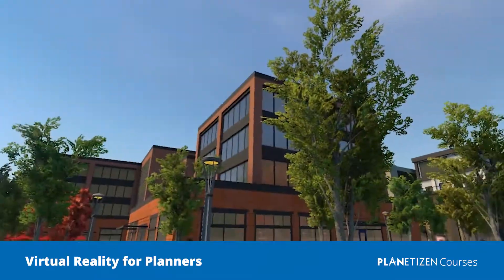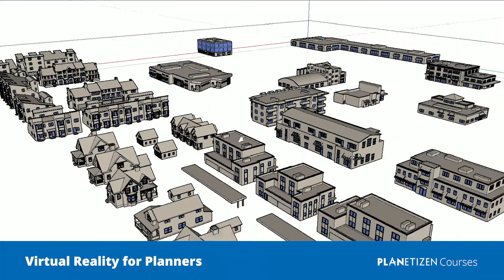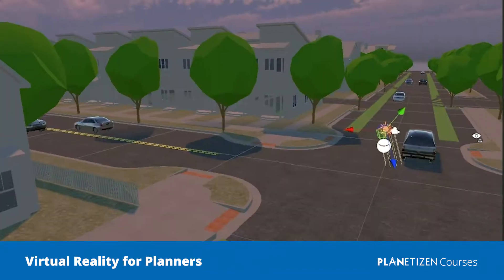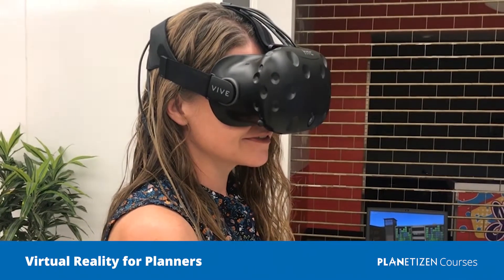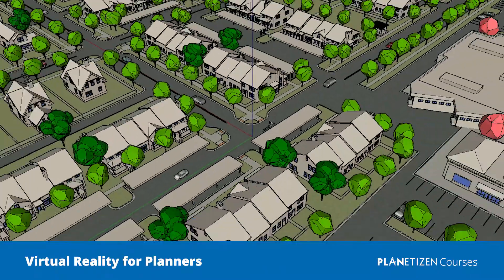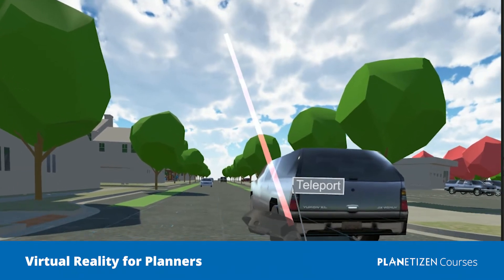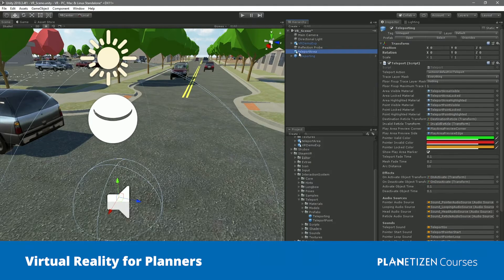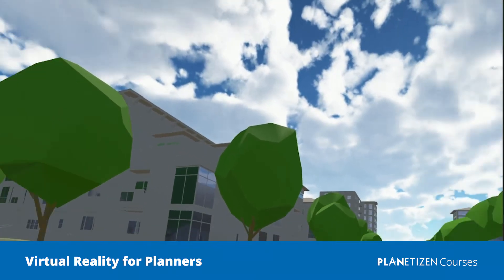Virtual Reality for Urban Planning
Virtual reality is changing how we think about and engage in the practice of planning. In this four-course series, you will learn how VR can be used in planning, how to use tools like SketchUp and Unity to build your VR model, and explore how best to engage stakeholders and the public with VR.